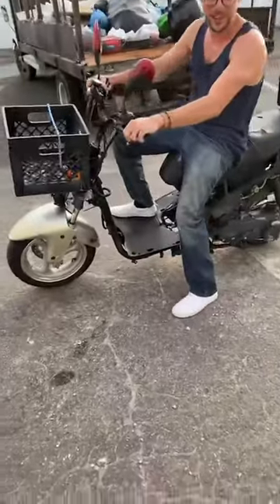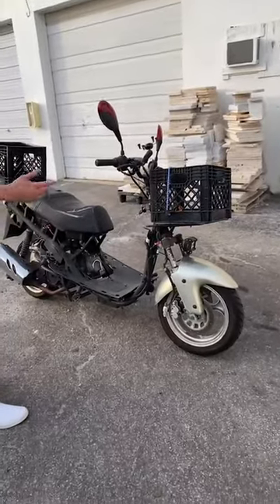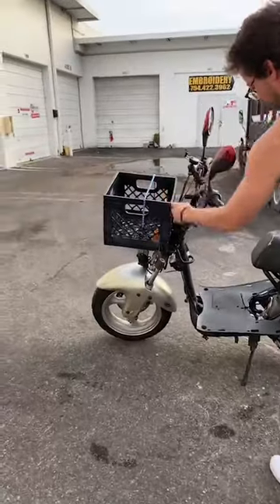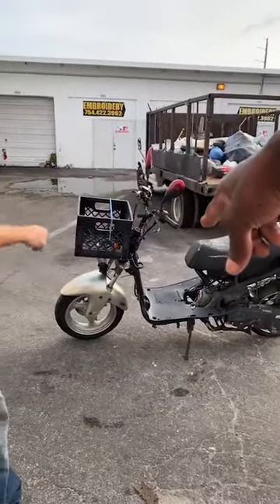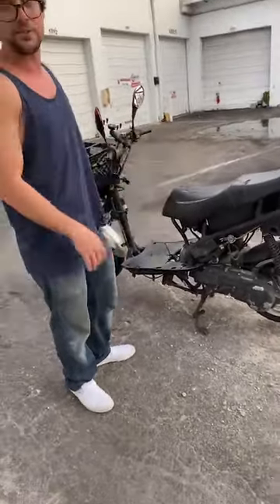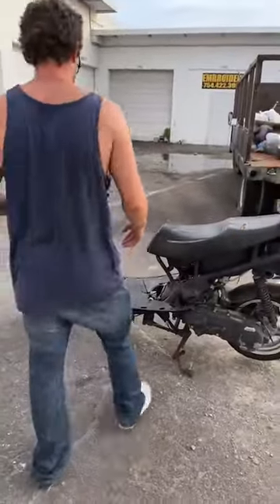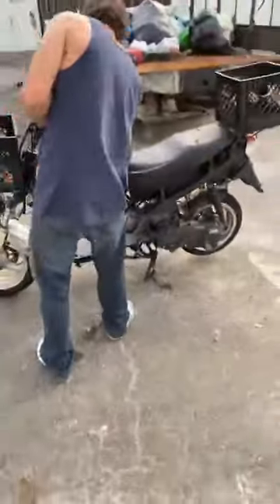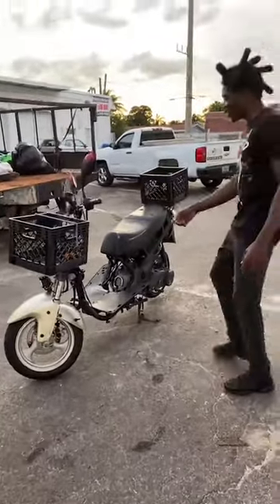He Wanted Me To Hand Kick His 150cc Scooter It Had Compression Like A 450